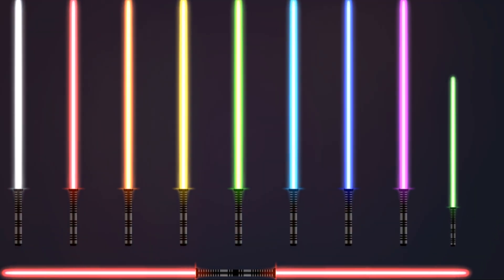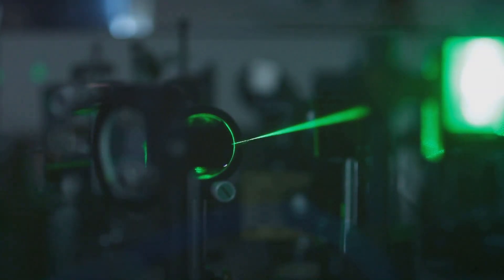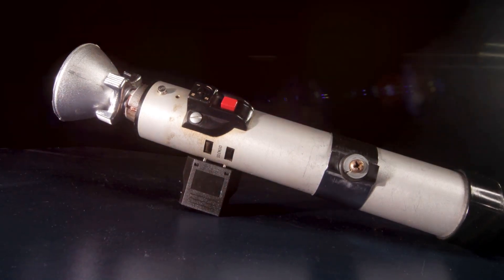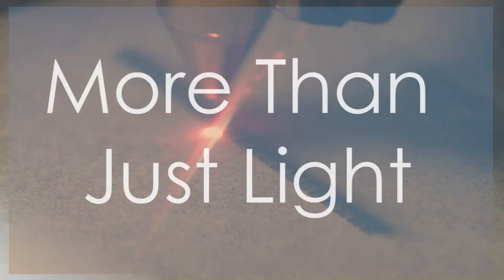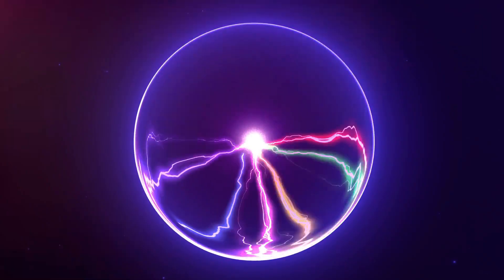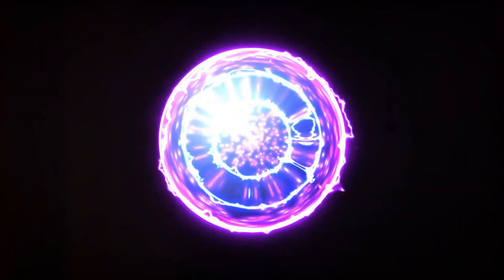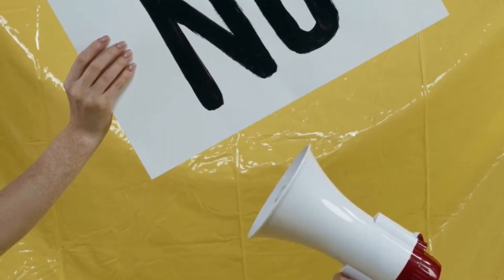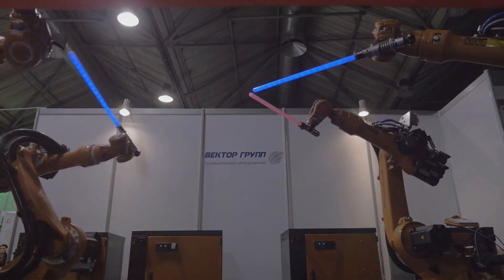Lightsabers: What it Would Take to Make One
Have you ever wondered if a real lightsaber, like the ones in Star Wars, could exist? In this video, we delve into the science behind creating a lightsaber, exploring the challenges and possibilities of making this iconic sci-fi weapon a reality.